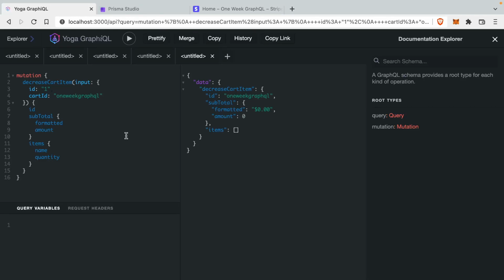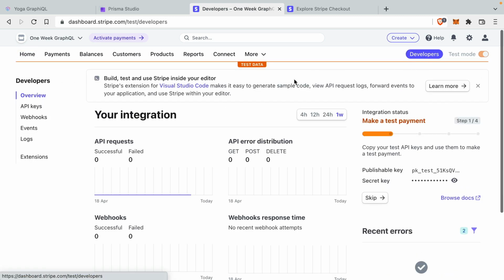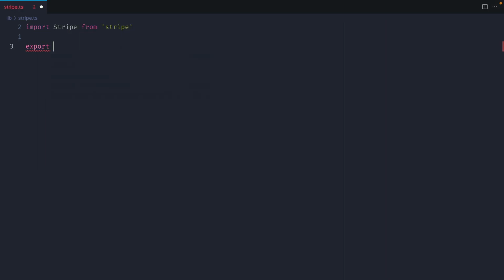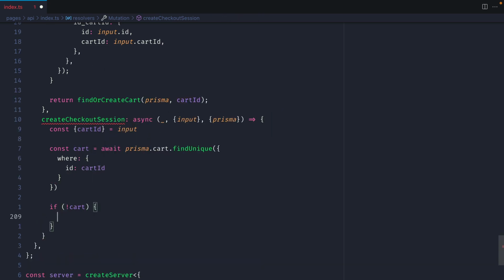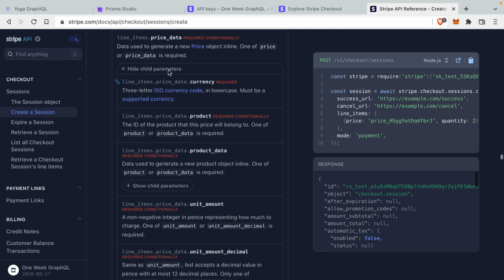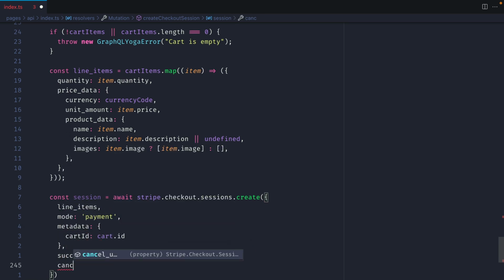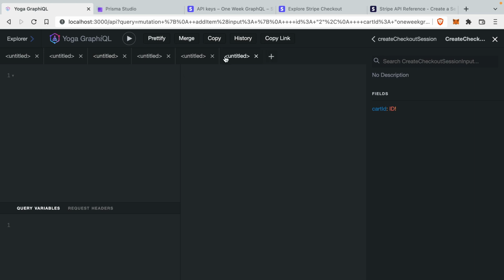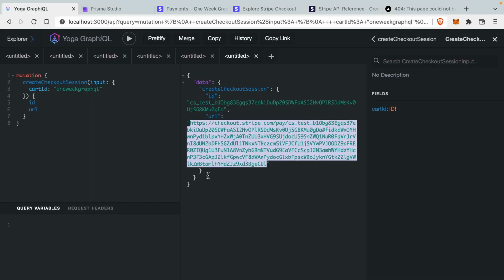12. Create schema and resolver for creating a new Stripe checkout session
Learn GraphQL, In One Week

Build a fullstack eCommerce application with GraphQL Yoga, Prisma, Planetscale, Next.js, Tailwind CSS, & Stripe Checkout.